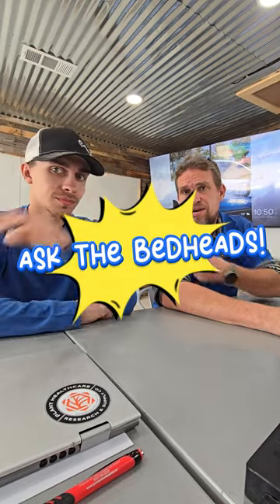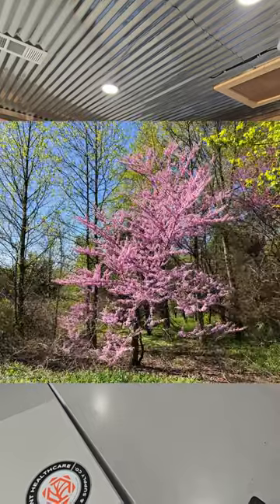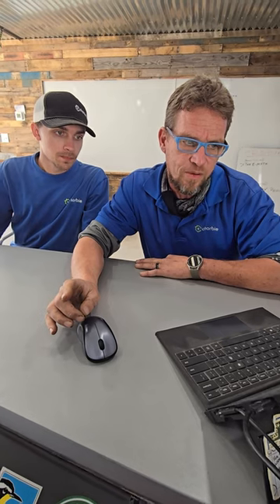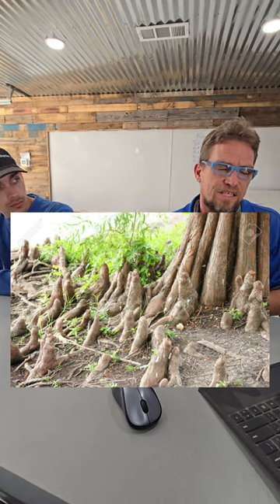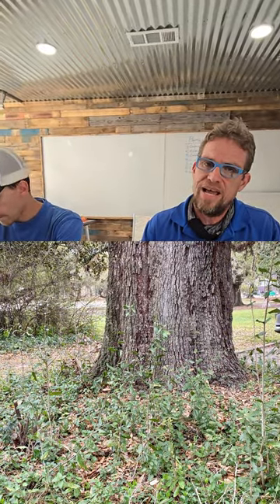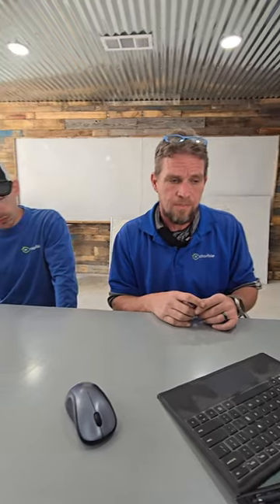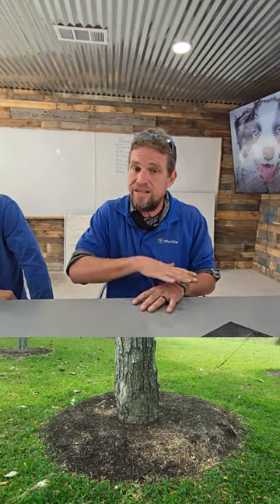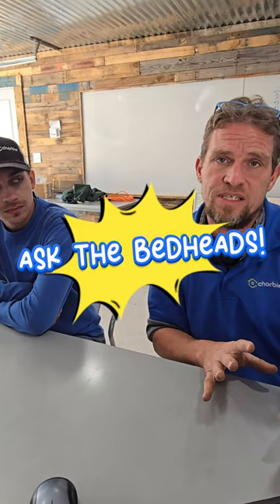Ask the Bed Heads | Tree Falling CRISIS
Worried about tree stability issues in your yard?! Look no further! The bed heads are here to put your concerns at bay, and address any questions you may have! Need advice? Ask the bed heads!